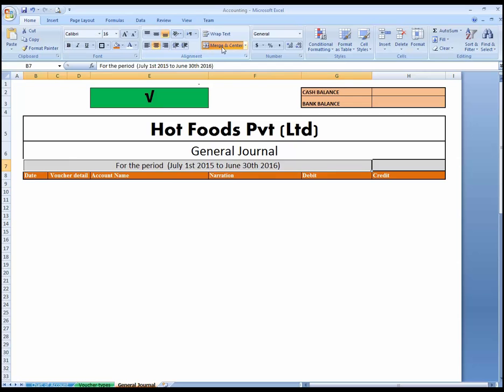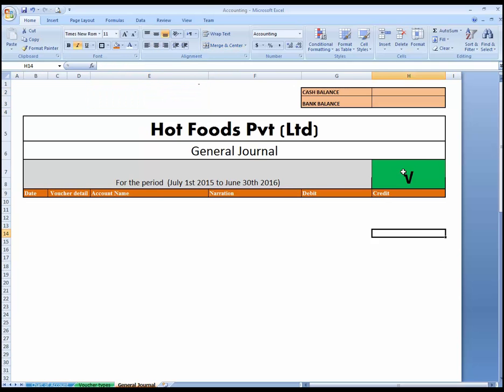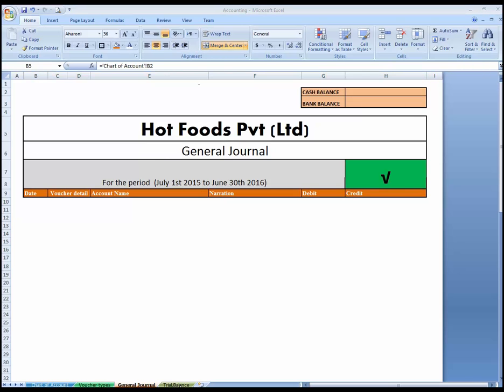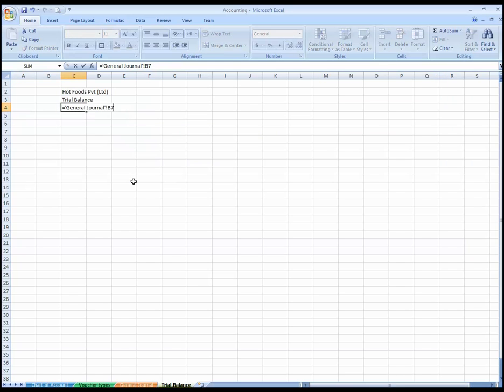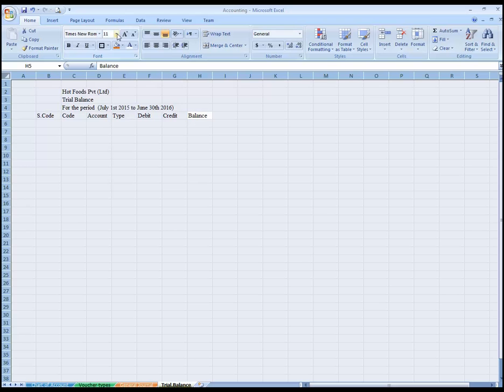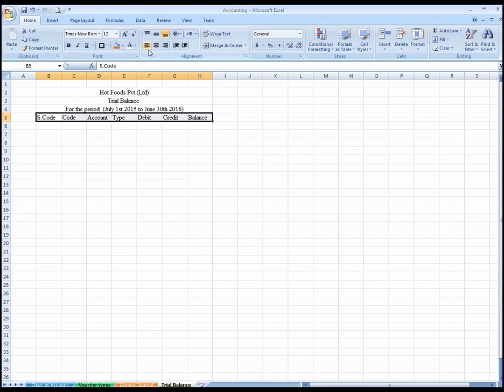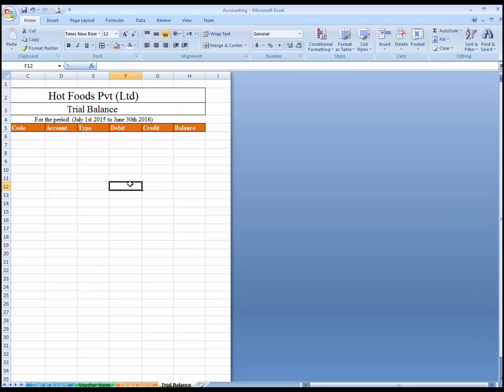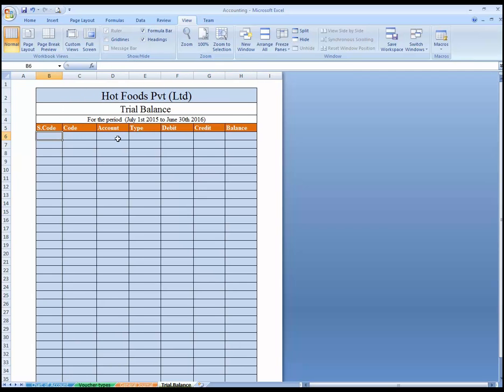14 Trial Balance Design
This is a complete course which was prepared for selling purposes but on the demand of  my channel subscribers I have uploaded this on YouTube free.
So lets start learning Advance excel and accounting concepts using excel so you can manage your financial statements and book keeping by yourself easily